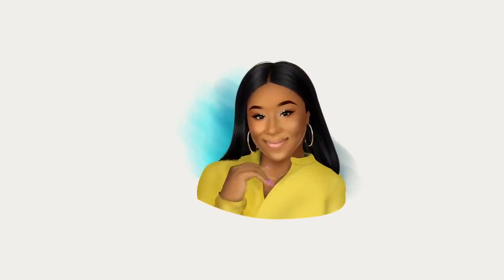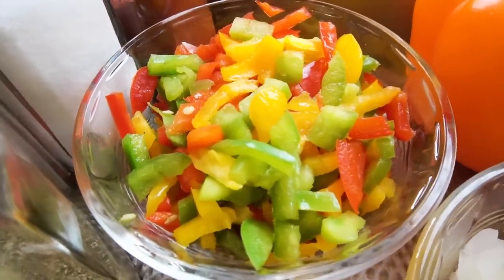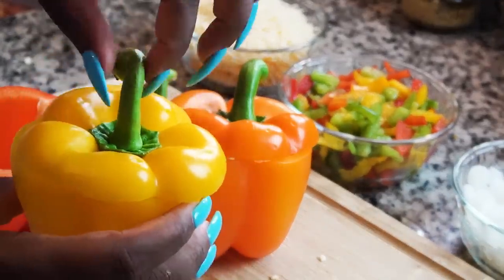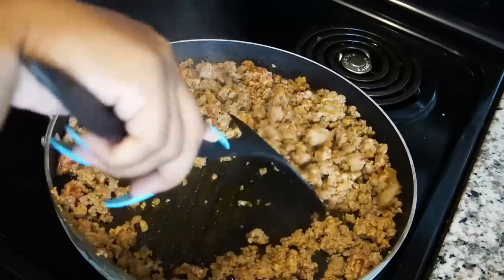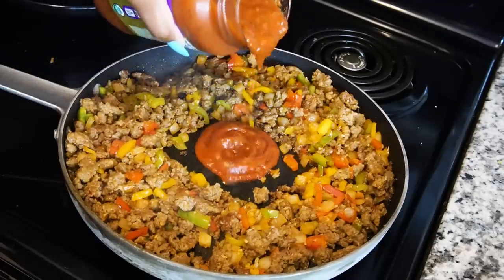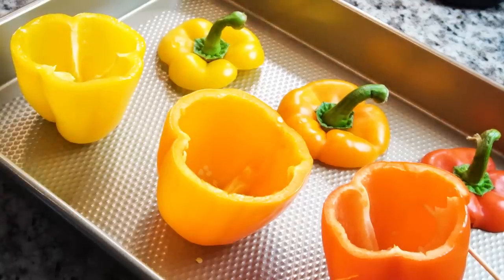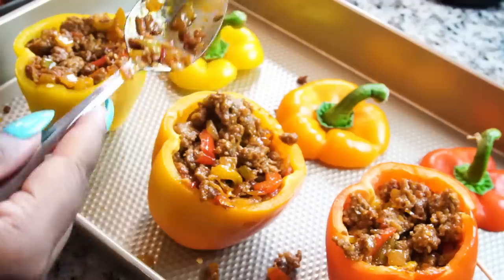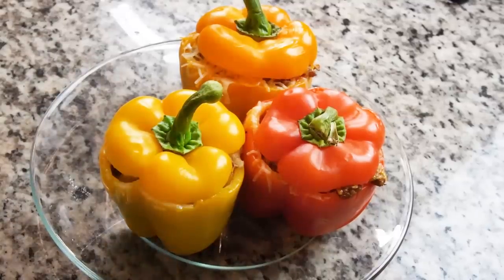HOW TO MAKE STUFFED BELL PEPPERS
Hey Jaeteam,

This is how I make stuffed bell peppers with, flavor!
Thank you all for the love and support! For more easy cooking videos make sure to like!

Stuffed bell pepper details

everything is cooked in the pan not the oven.
The oven is just to cook the bell peppers slightly and melt the cheese
You can make it with rice, beans, beef, ground turkey, chicken and you can make it keto friendly! It is up to you!